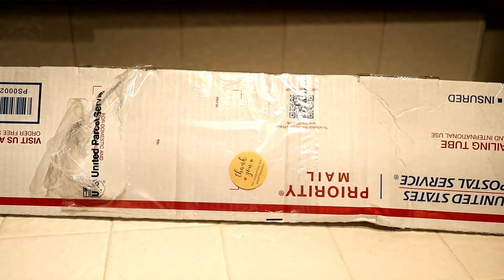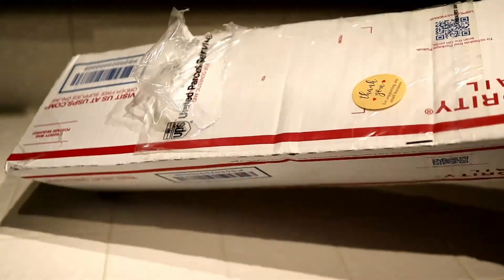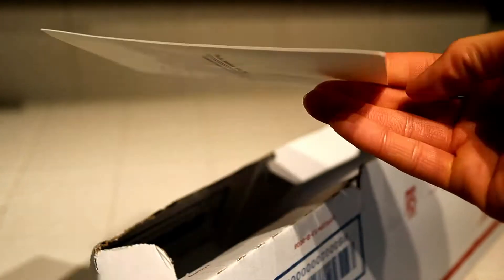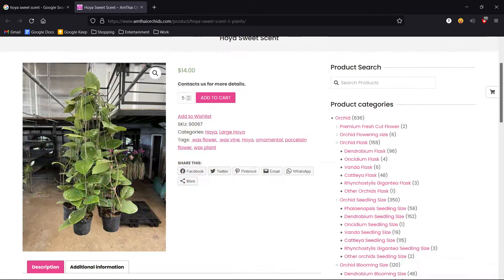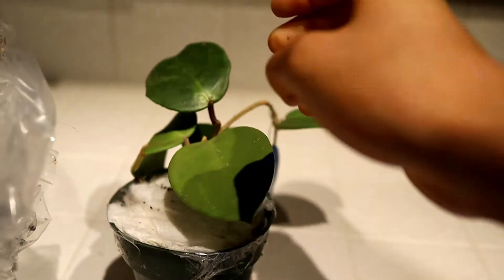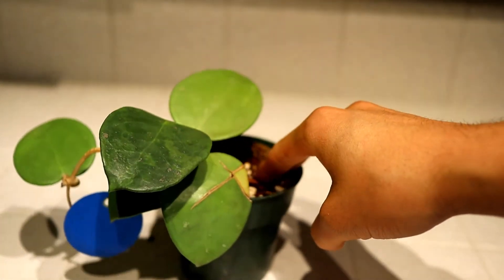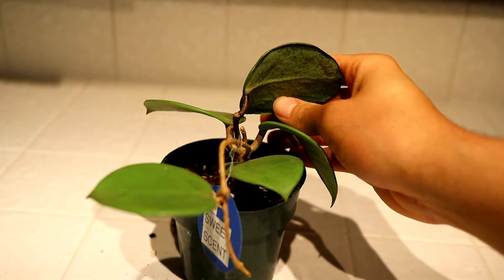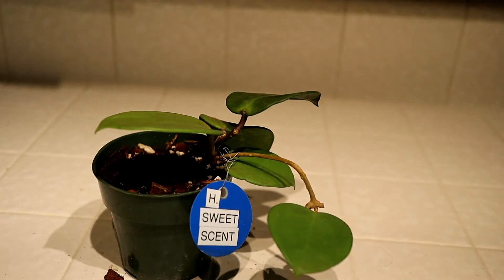Hoya Unboxing from purple-prowler3 on eBay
This is an unboxing of Hoya Sweet Scent from an eBay seller. I have a rather large and (in my opinion) mostly complete orchid collection, so I've been collecting other plants like Nepenthes and Hoya. I had some issues with Miss Videopad (which I paid for and I now HATE), so this video is coming out several days late. Also, this was one of the first videos that I did with my new camera, so there are some focusing issues that I've ironed out in the future videos. Any hoya recommendations?

Filmed 1.6.22